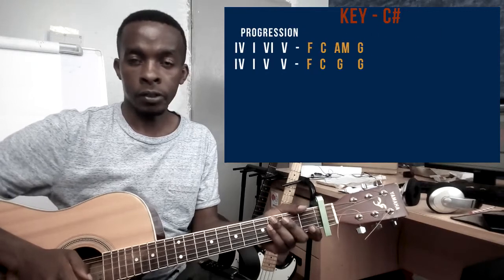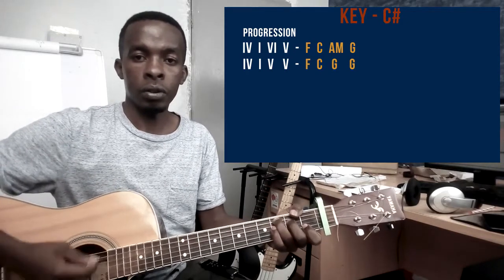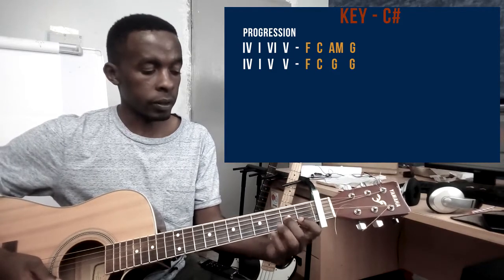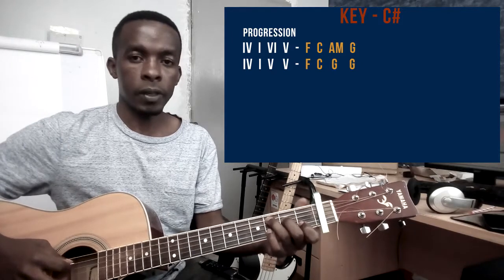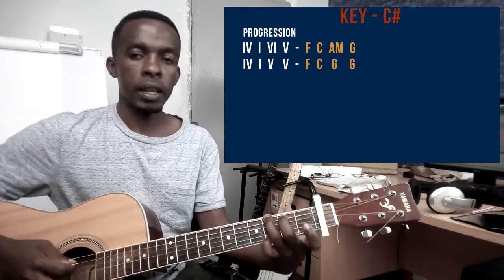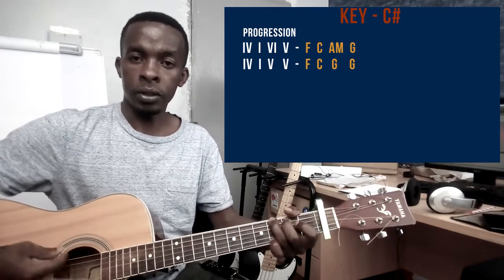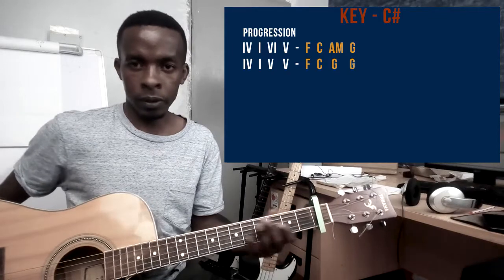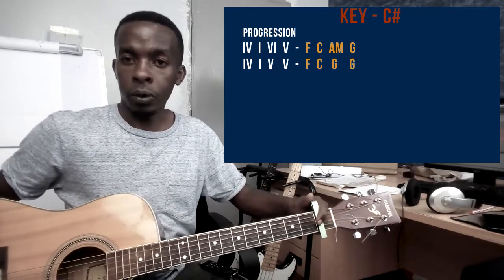Elani - Nimejaribu (HOW TO PLAY ON GUITAR LESSON/TUTORIAL)